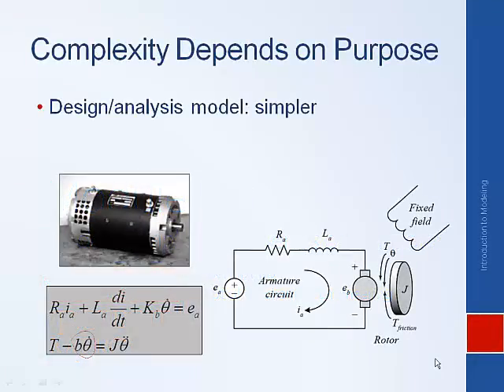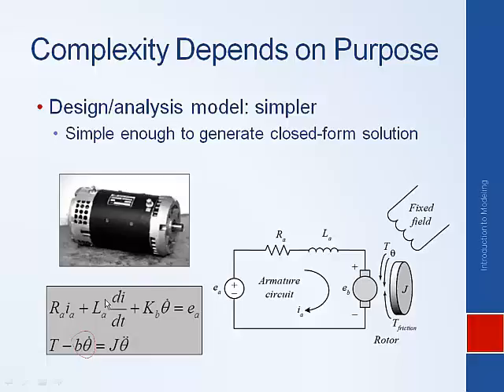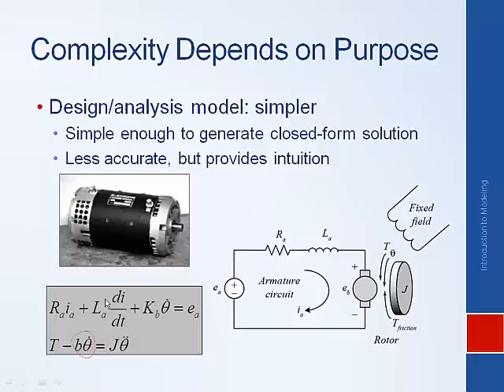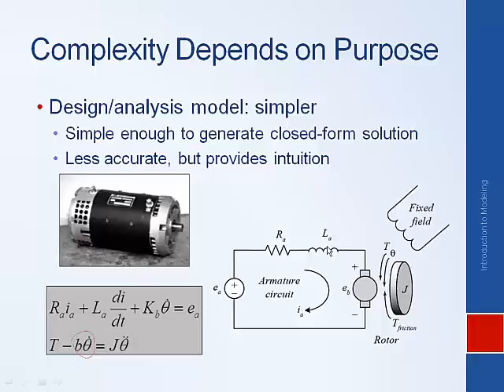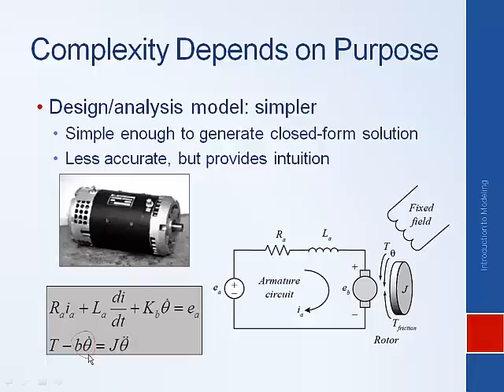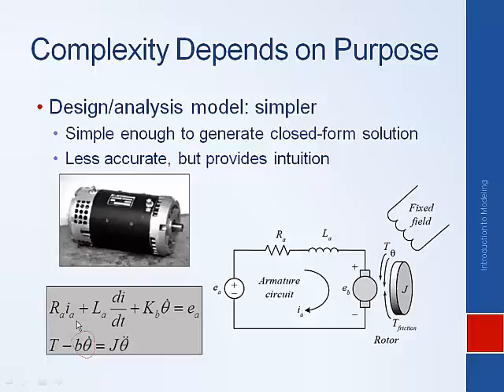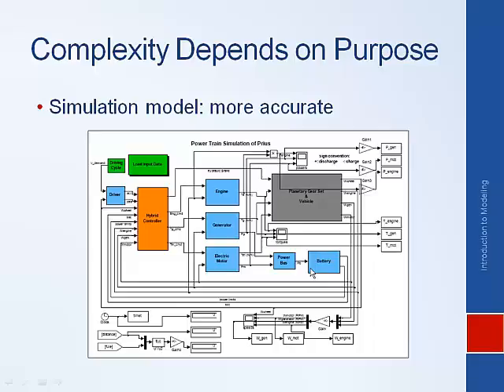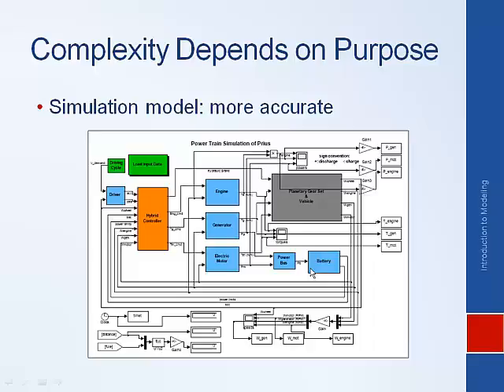System Dynamics and Control: Module 2b - Determining Model Fidelity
Discussion of how to determine the level of detail you should include in your models.